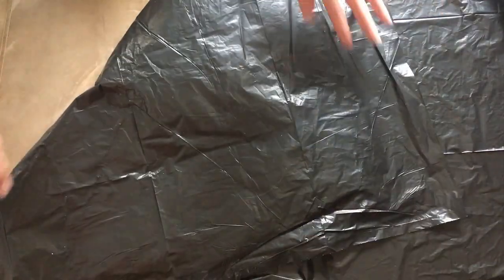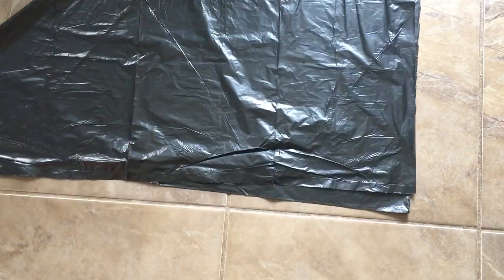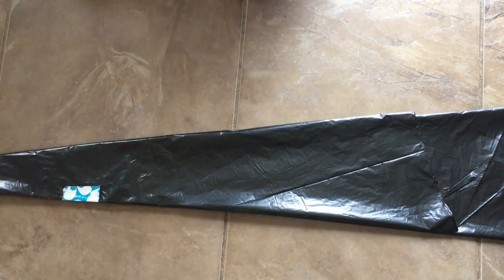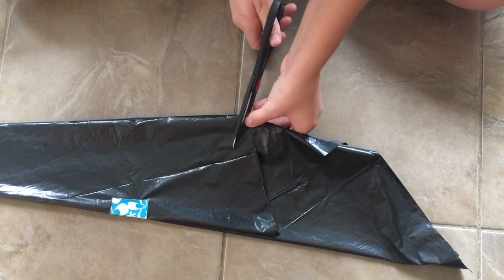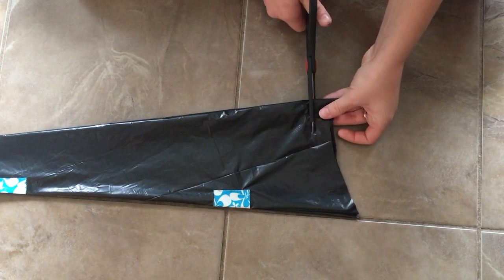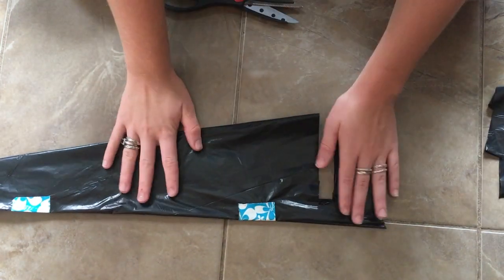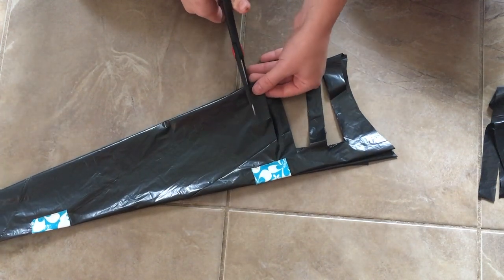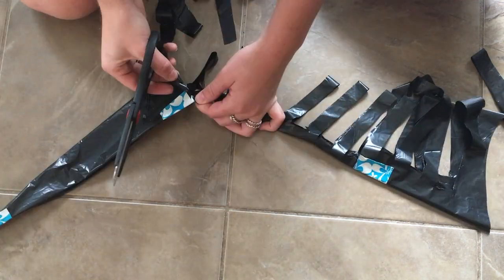DIY Garbage Bag Spider Web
hey guys!
for the second video in my halloween series, I decided to do a super easy garbage bag spider web! These are super easy to make and can be use to decorate both the outside and inside of your house for halloween!